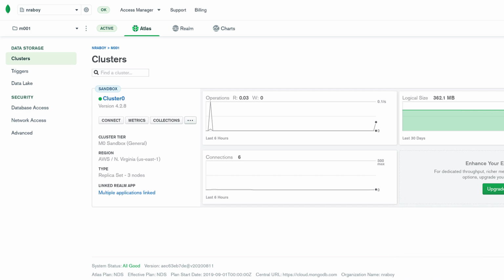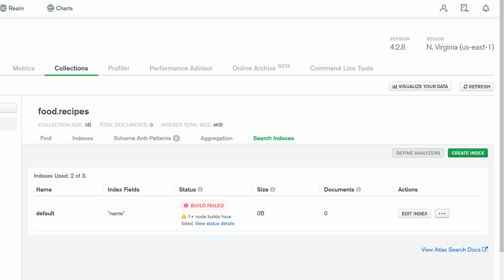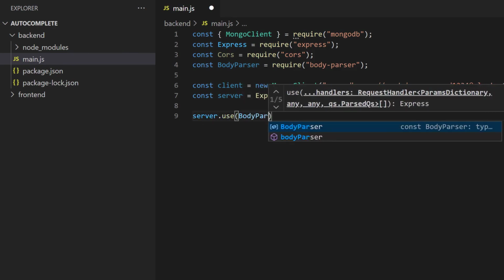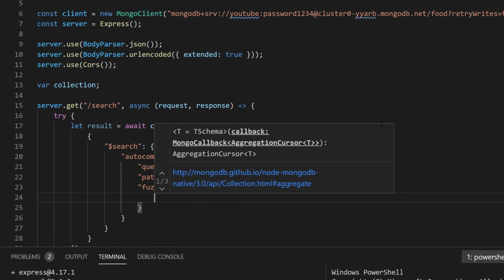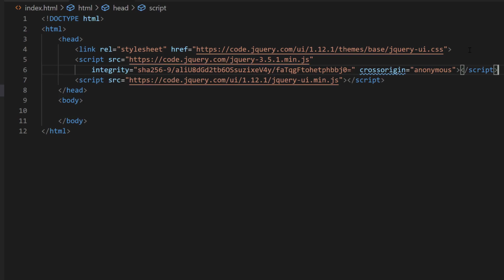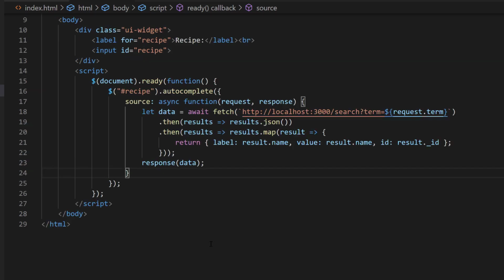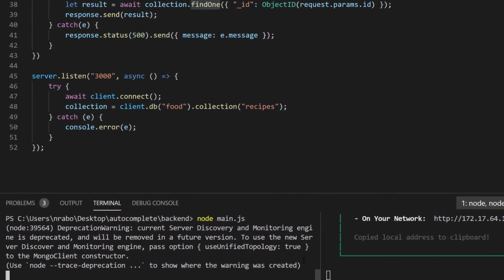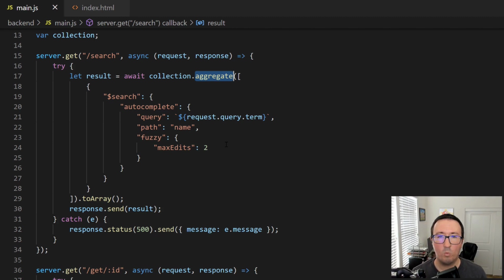Building an Autocomplete Form Element with MongoDB Search and JavaScript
Learn how to use the `autocomplete` operator in MongoDB Search to build a frontend form element that suggests data to the user.